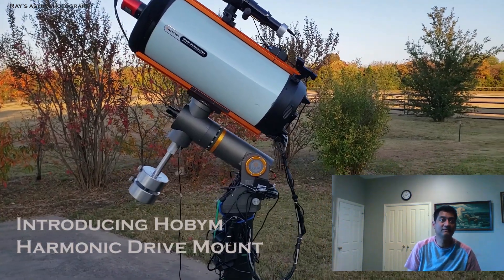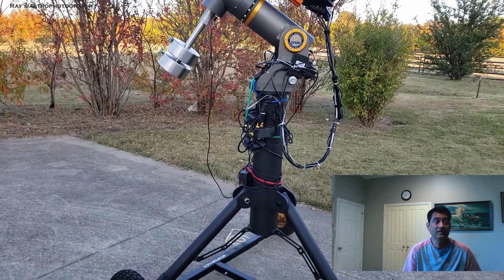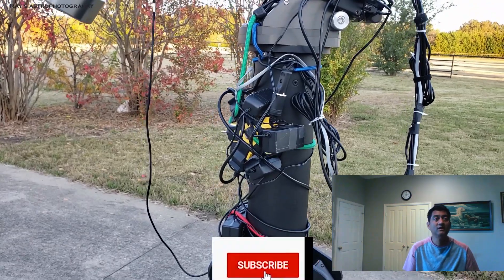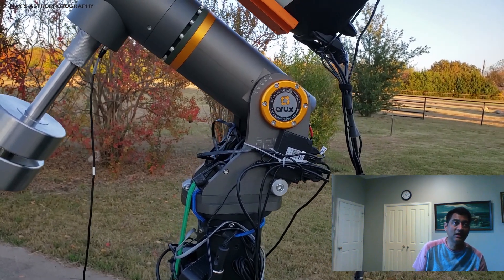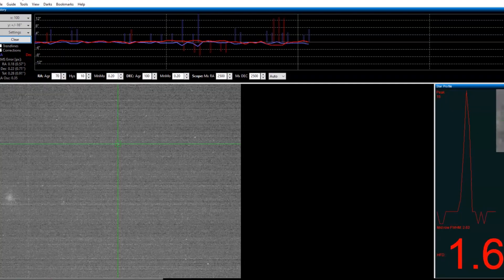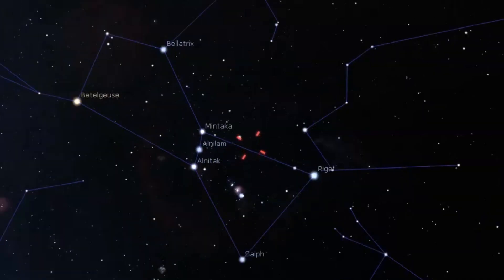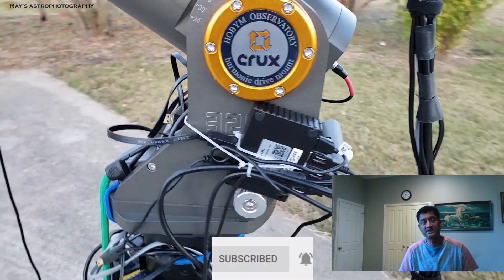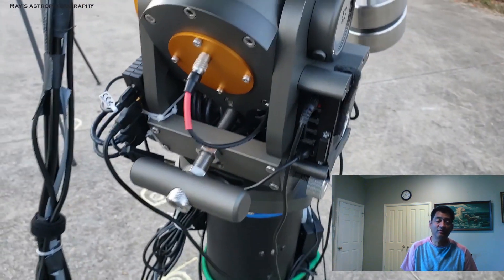Introducing Hobym Harmonic Drive Mount | Captured Comet C/2020 M3 (ATLAS) comet picture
In this video, I will introduce you to Hobym Harmonic Drive Mount Hobym HD 320.    I  was able to capture a picture of Comet C/2020 M3 (ATLAS).  It is moving at an incredible speed at approximately 80K miles per hour.  It is bright enough for a telescope to you see at a Magnitude of 8.

Regards,
Ray